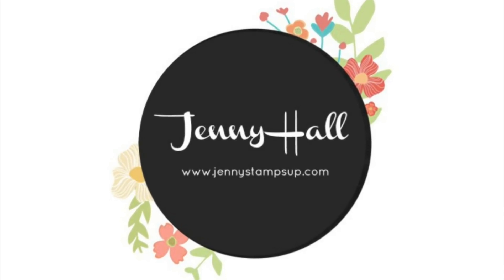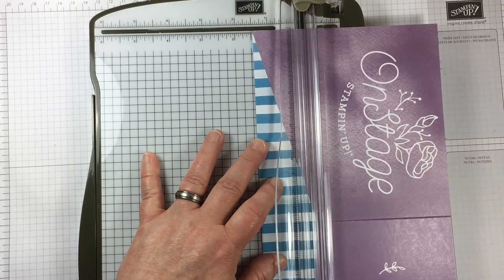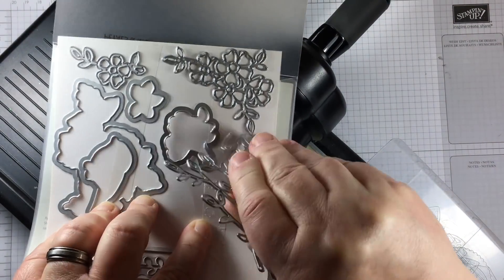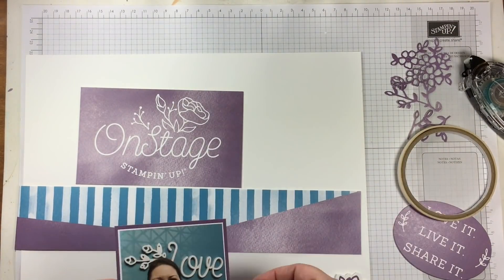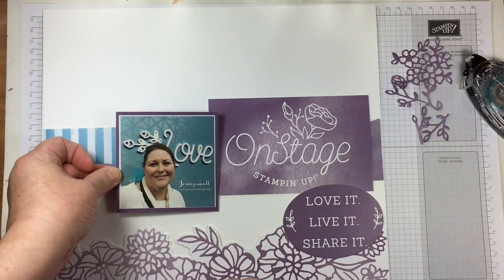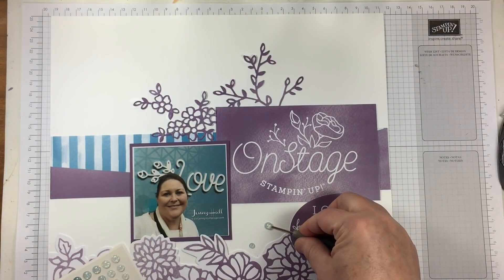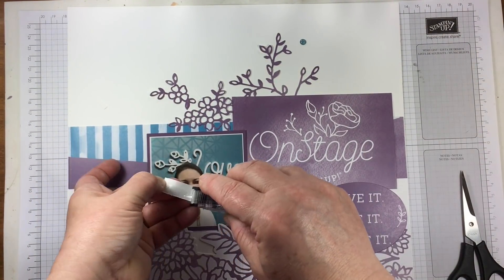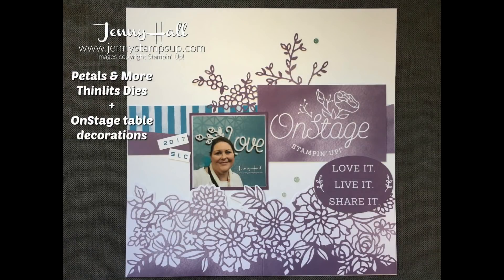OnStage Scrapbook page using Stampin Up products with Jenny Hall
Hello and welcome, I'm Jenny Hall! Today I'd like to share a scrapbook page I created to record my OnStage in Salt Lake City experience. OnStage is a gathering of Stampin' Up! Demonstrators for stamping, fellowship and good times.

Measurements:
Whisper White card stock page base: 12" x 12"
plus more white c/s for stamping & Perfect Plum c/s for photo

Whisper White 12" X 12" (30.5 X 30.5 Cm) Cardstock [124302] - Price: $7.00
12" X 12" (30.5 X 30.5 Cm) Page Protectors [135296] - Price: $7.00